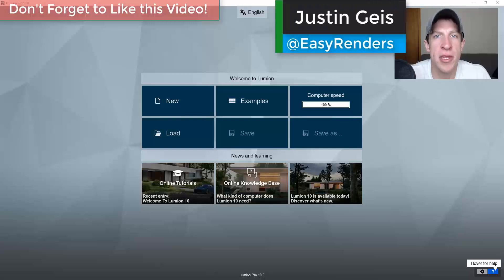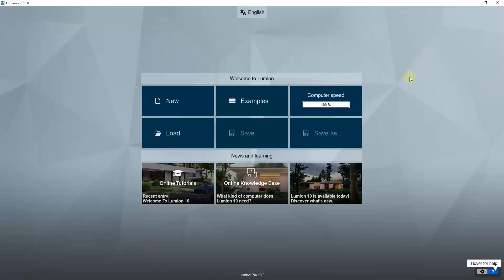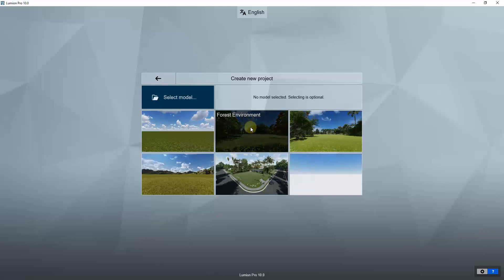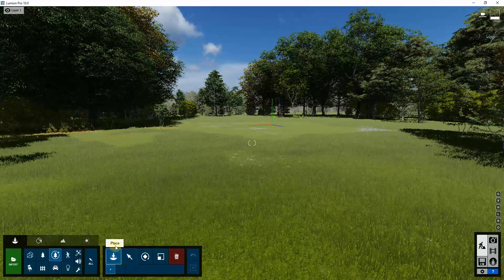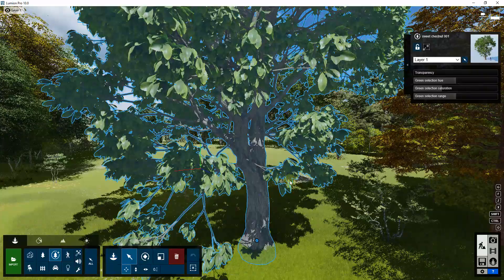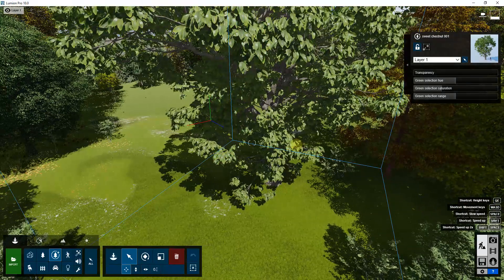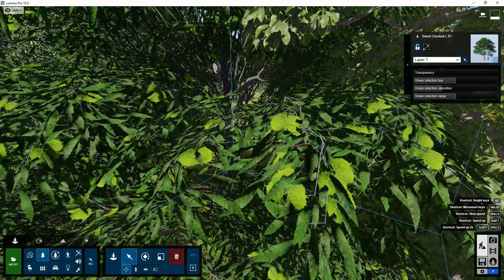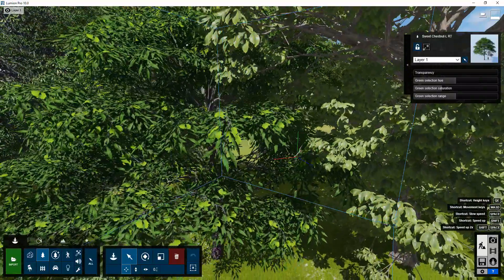Lumion 10 NEW FEATURE - Fine Detail Nature Objects!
In this video, we check out another of the new features contained in Lumion 10 - the fine detail nature objects! These objects are super high resolution and have very detailed geometry, allowing you to create very realistic up close views of nature objects in your renderings!